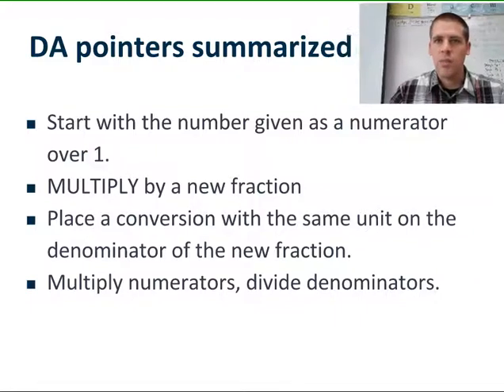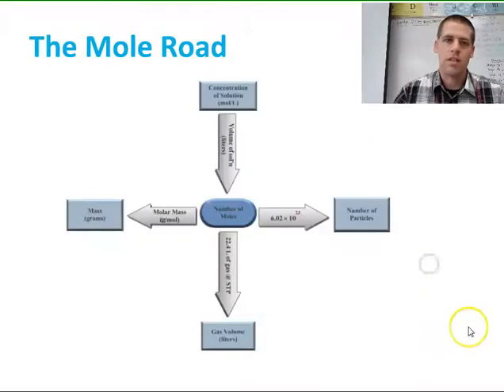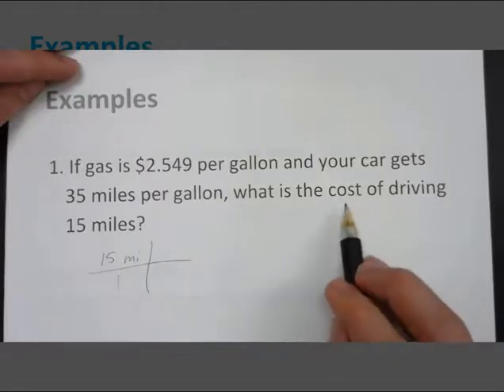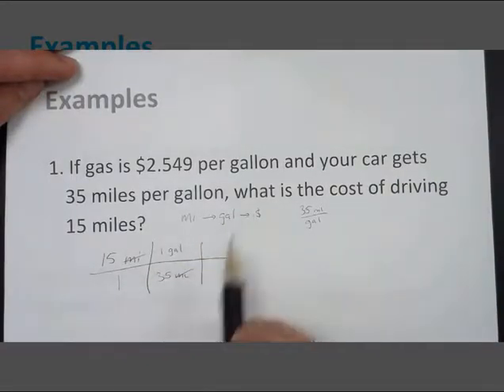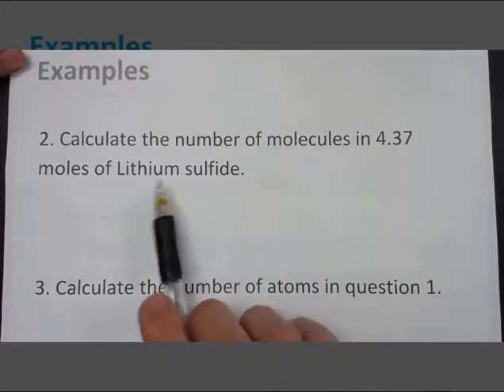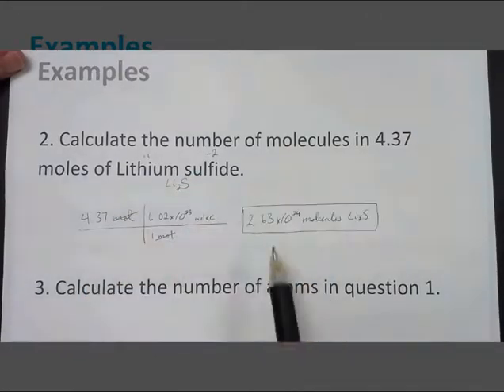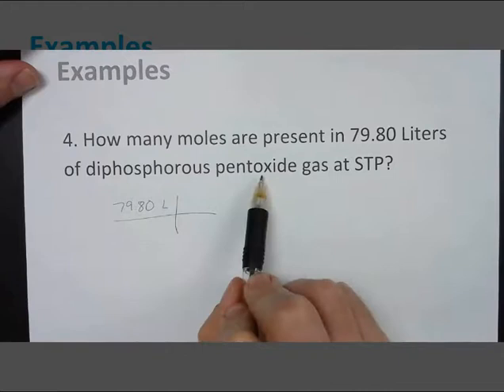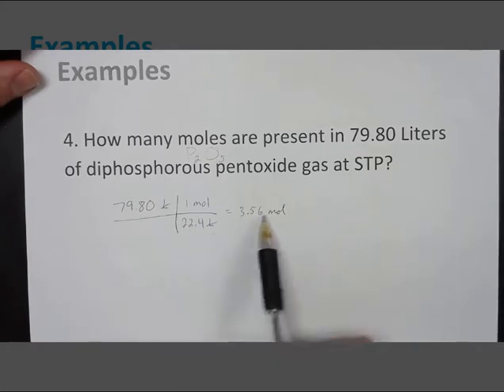1.1 Dimensional Analysis Basics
Introduction/refresher on Dimensional Analysis. Designed for those that have already had some exposure to Dimensional Analysis